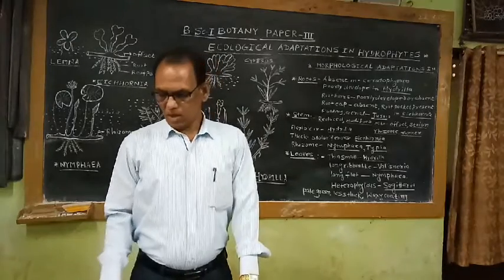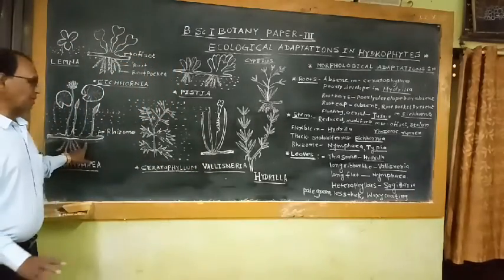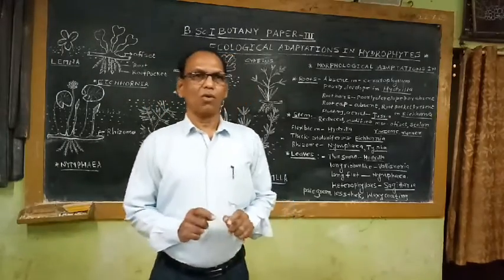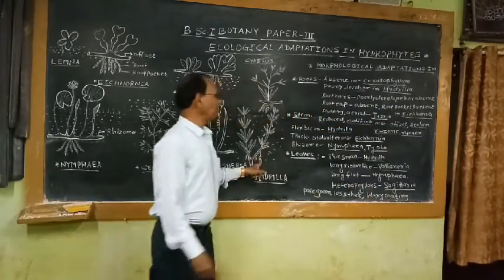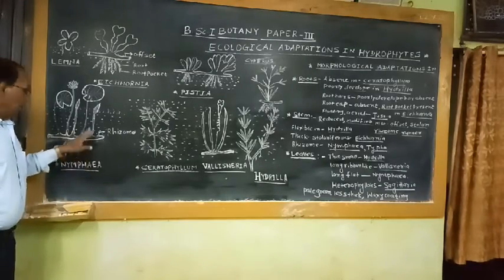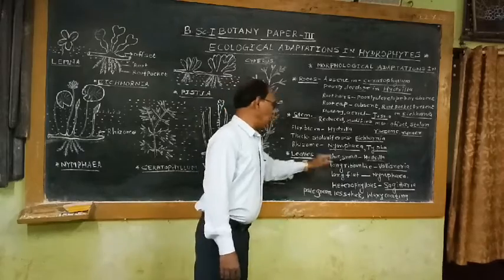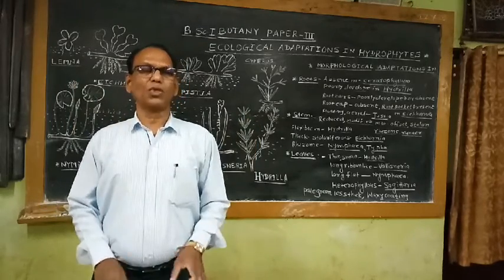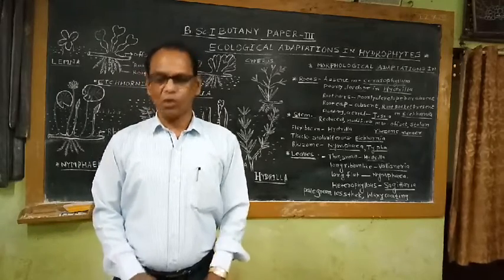Bsc l Plant ecology